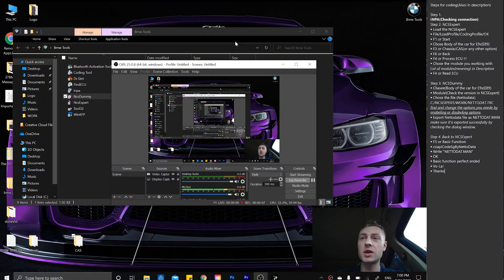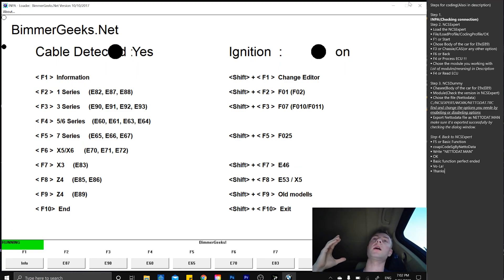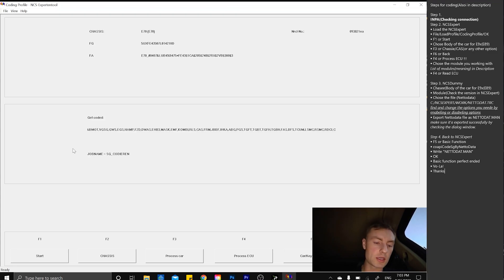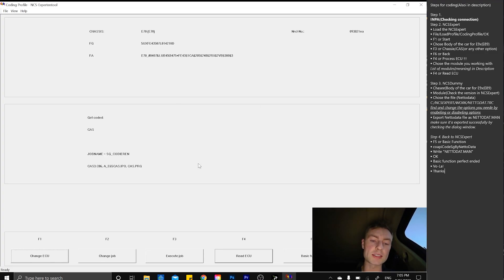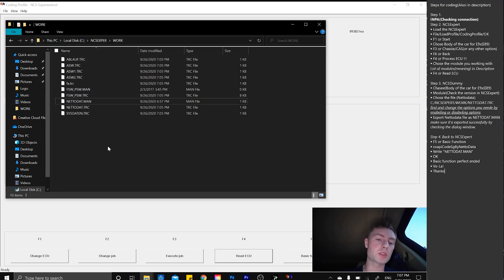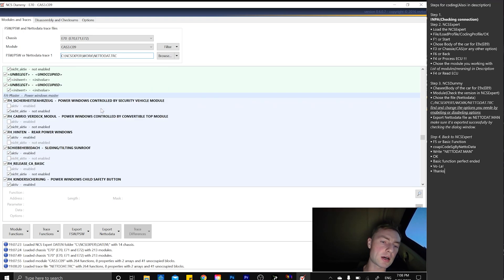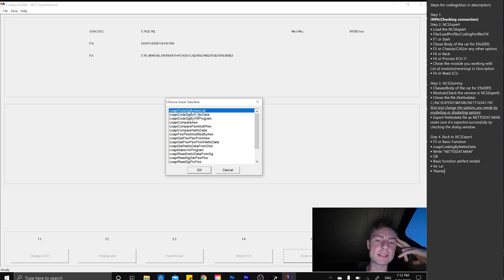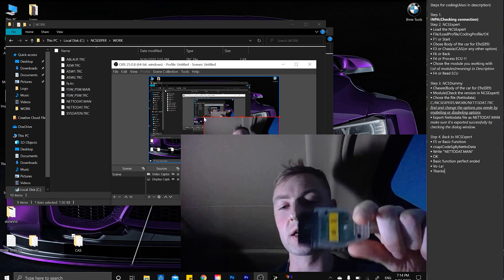BMW coding tutorial How to start using NCS tools E Series Remote Windows closing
There you go, step by step guide on how to Code BMW remote windows closing, check further in the description below for more info and guides. The really easy tutorial how to programming your BMW e-Series.

Steps for coding(Alsoi in the description)
Step 1.
INPA(Checking connection)
Step 2. NCSExpert
Load the NCSExpert
File/LoadProfile/CodingProfile/OK
F1 or Start
Chose Body of the car for E9x(E89)
F3 or Chassie/CAS(or any other option)
F6 or Back
F4 or Process ECU !!!
Chose the module you working with
List of modules(meaning) in Description
F4 or Read ECU
Step 3. NCSDummy
Chasee(Body of the car for E9x(E89)
Module(Check the version in NCSExpert)
Chose the file (Nettodata)
C:/NCSEXPERT/WORK/NETTODAT.TRC
find and change the options you need by enabling or disabling options
Export Nettodata file as NETTODAT.MAN
make sure it'a exported successfully by checking the dialog window.
Step 4. Back to NCSExpert
F5 or Basic Function
coapiCodeSgByNettoData
Write "NETTODAT.MAN"
OK
Basic function perfect ended  Editor-in-chief: Vitalii Makhnovets